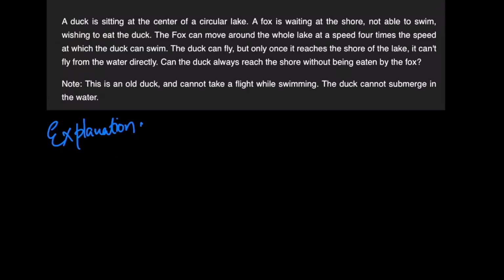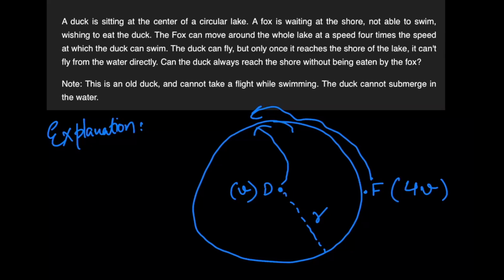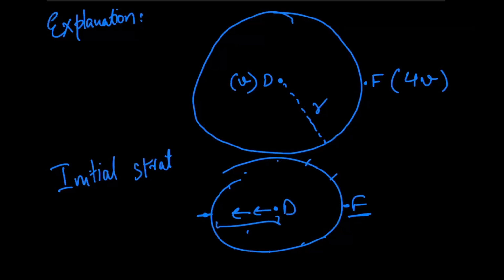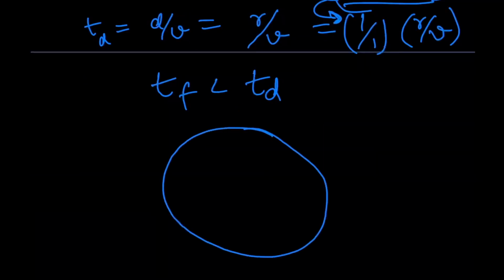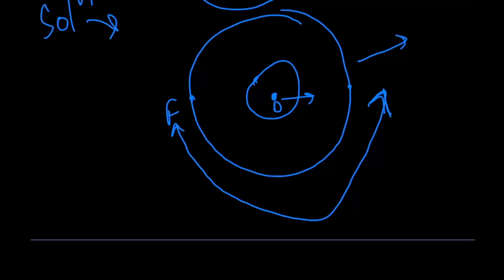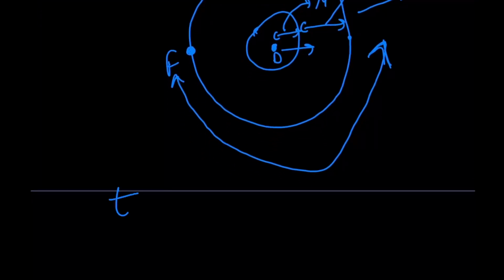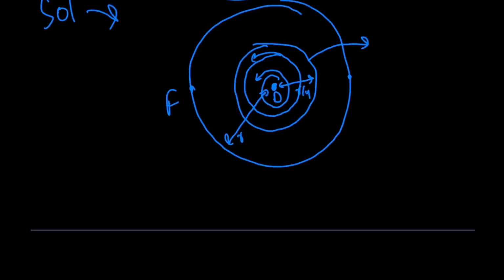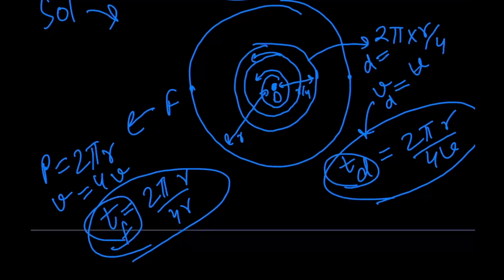Brainstellar Problem 8 | Duck & Fox | Quant Puzzle